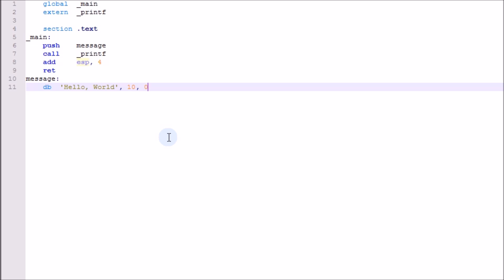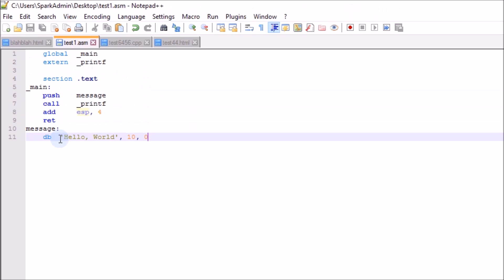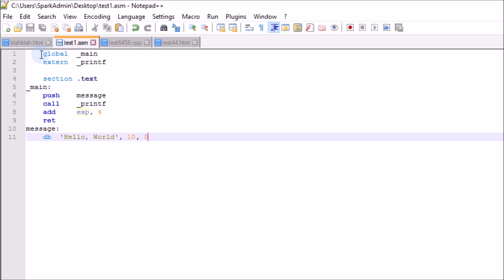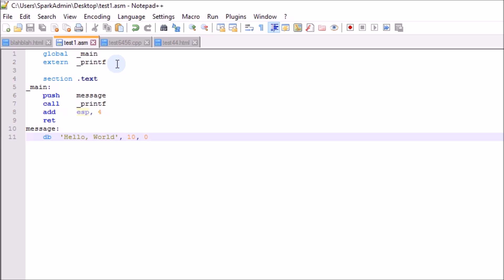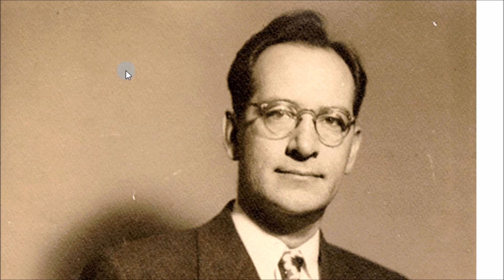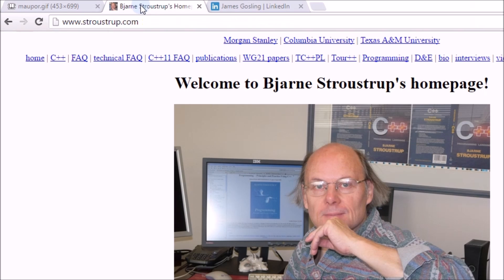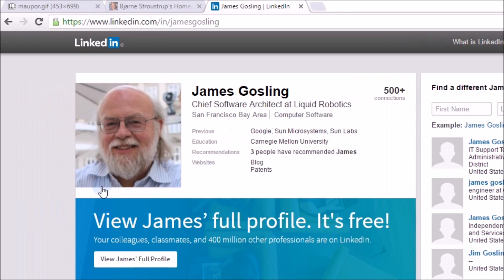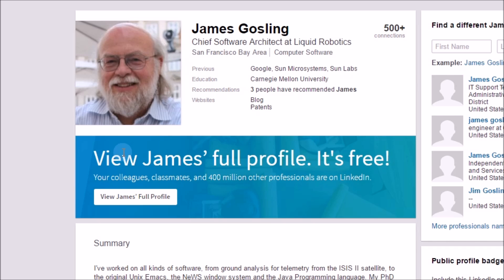How Are Programming Languages Created | Evolution Of Code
We all know programming languages, but do you know how programming languages have come about? Let us have a look at the evolution of programming to help us better understand first of all,  why we even need new programming languages.

Looking for development or design services?

Have a look at my website where you can learn more and check out some more free tutorials!